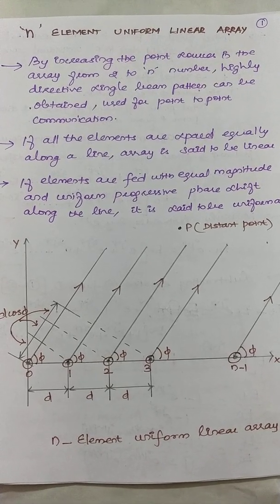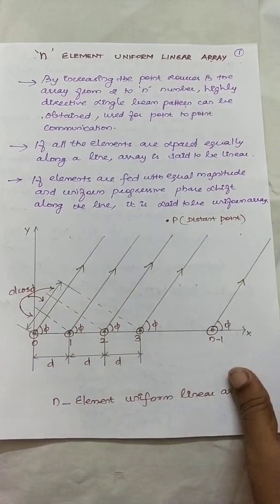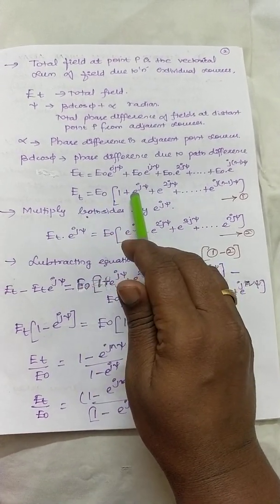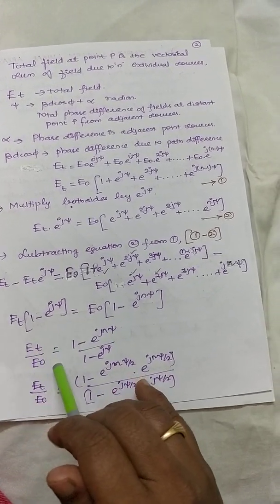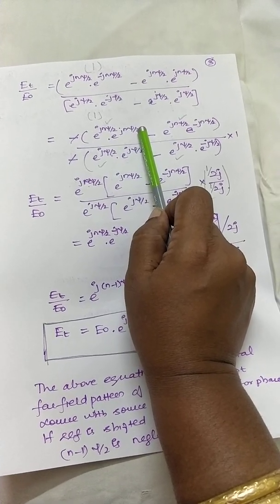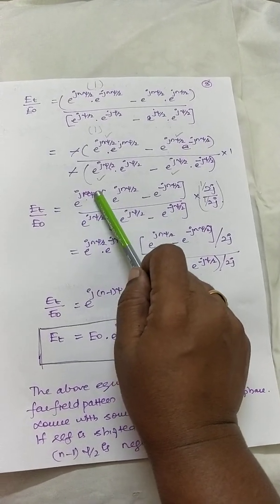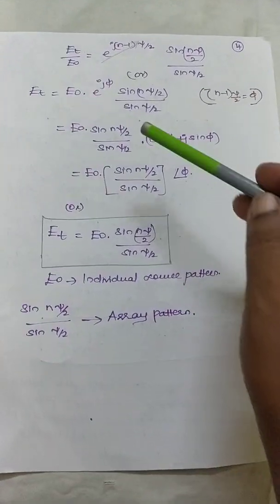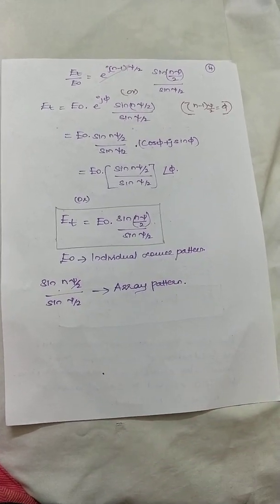N element array